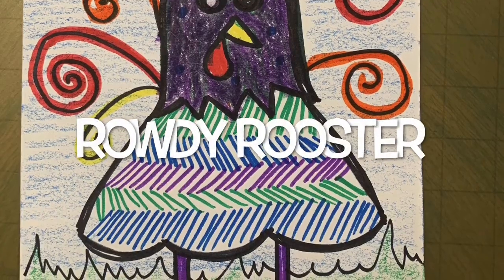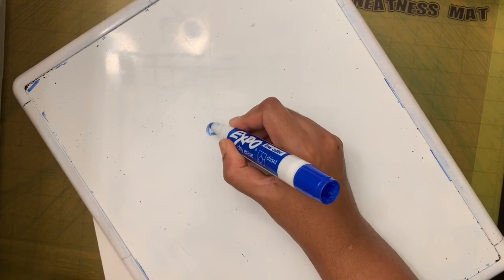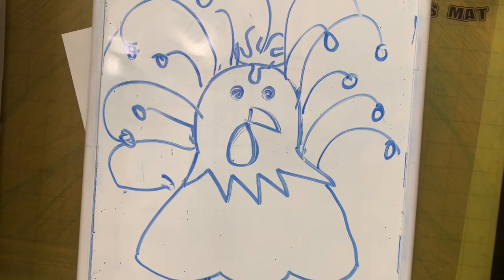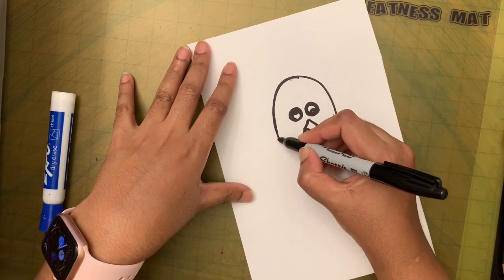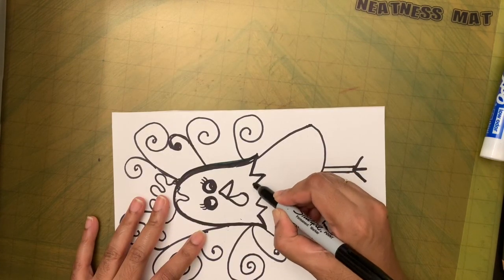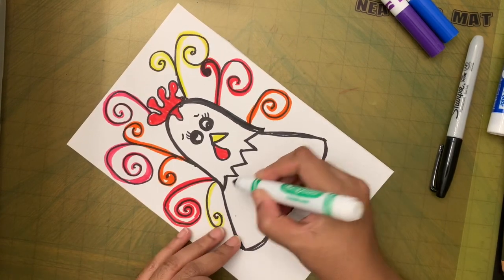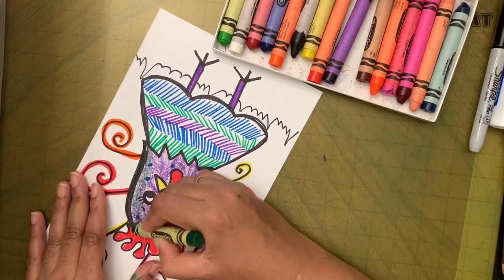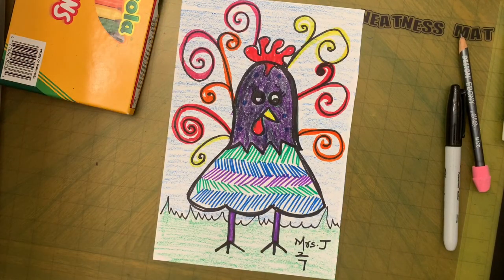Rowdy Rooster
A lesson for second grade.